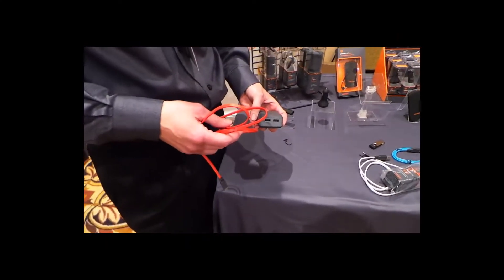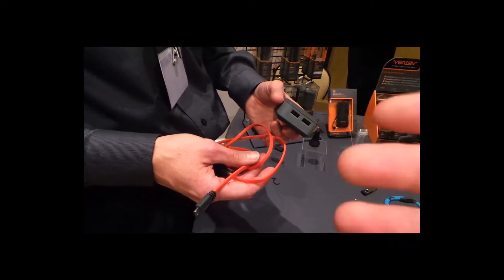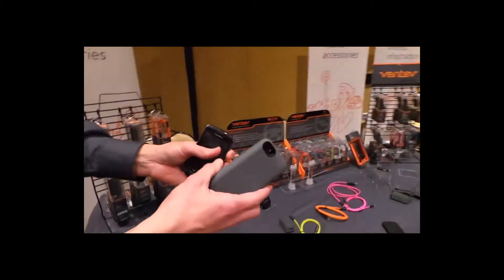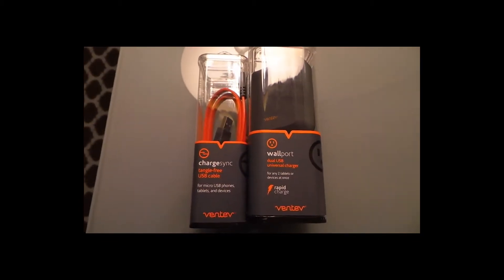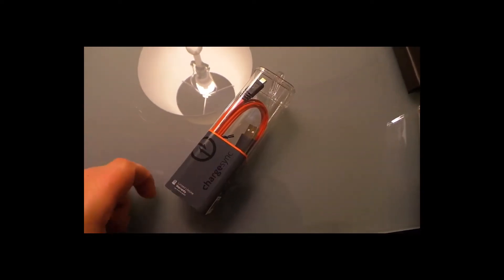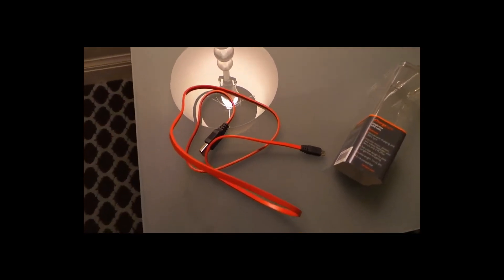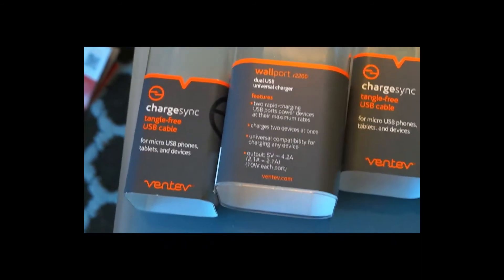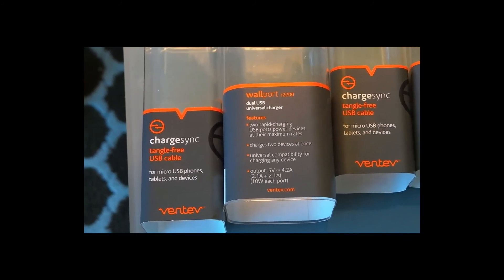Ventev Chargesync Fast Charging Tangle Free Cables Review